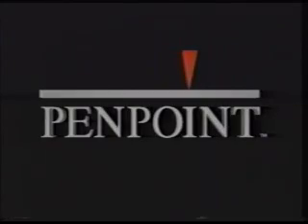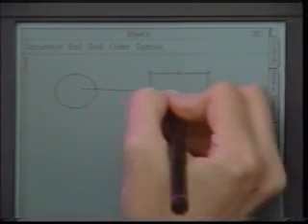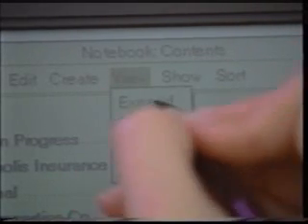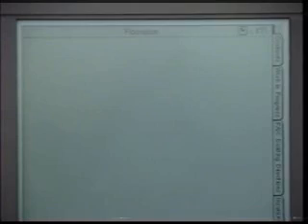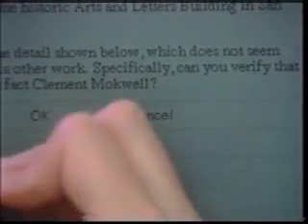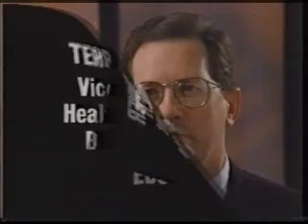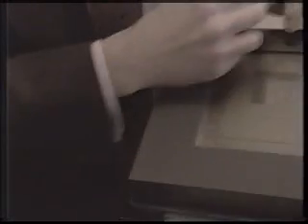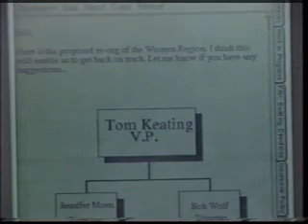GO Corporation - Introducing PenPoint (1991)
GO Corporation used this video to promote the developer release of the PenPoint OS in 1991. PenPoint was one of the first operating systems designed specifically to run on mobile devices. Featuring: Dr. Norm Vincent (State Farm), Terry Conner (EDS), Phillipe Kahn (Borland), Jack Blount (Novell), David Reed (Lotus), Alan Lefkof (Grid), Vern Raburn (Slate), Dan Bricklin (Slate), and Jim Cannavino (IBM).